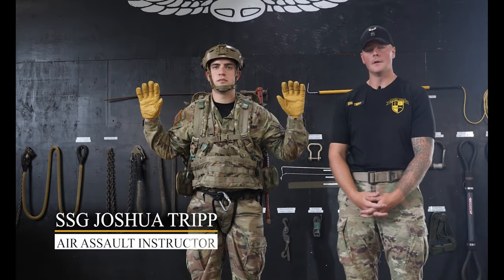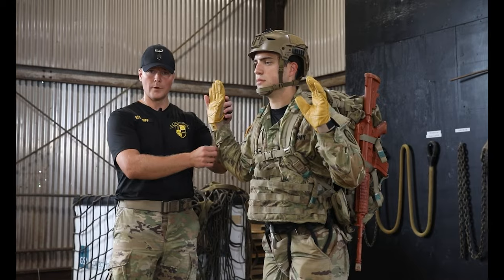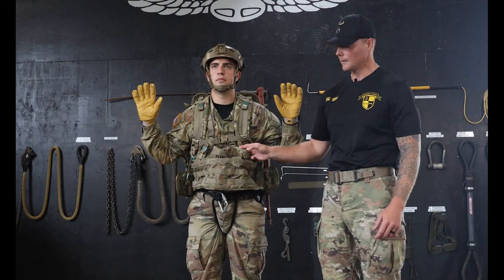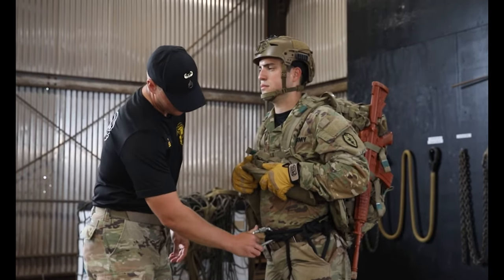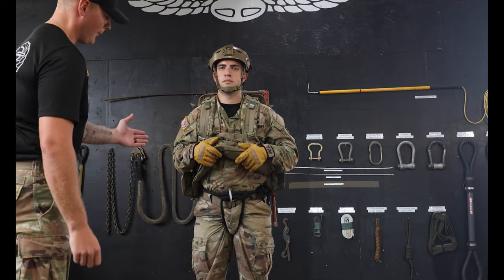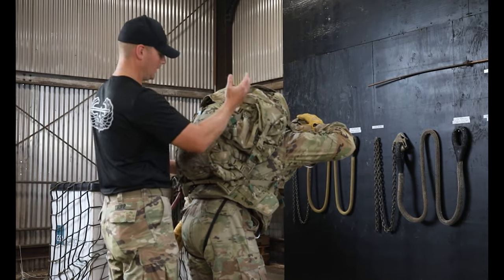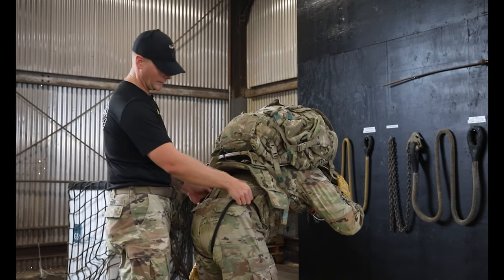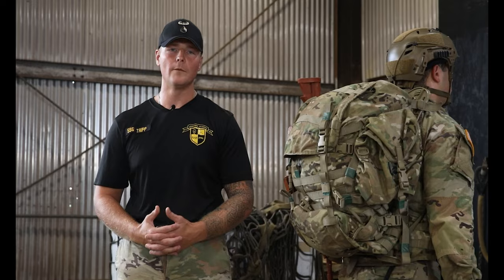Rappel Master Course Instructional Videos: Full-Combat RMPI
SCHOFIELD BARRACKS, HI, UNITED STATES
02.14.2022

U.S. Army Staff Sgt. Joshua Tripp, an air assault instructor with the 25th Infantry Division Lightning Academy, instructs viewers on how to conduct the full-combat configuration of the Rappel Master Personnel Inspection and provides a live demonstration of the inspection on Schofield Barracks, Hawaii, Nov. 8, 2021. The full-combat configuration of the RMPI is utilized in the Rappel Master Course to ensure the safety of the Soldier and to build the Soldier’s trust with their gear. The Rappel Master Course is a week-long course designed to ensure that students will be proficient in Rappel Master duties to include RMPI, tower training, rappeler sustainment training and rotary wing operations. (U.S. Army Video by Spc. Matthew Mackintosh, 28th Public Affairs Detachment)

Film Credits: Video by Spc. Matthew Mackintosh
28th Public Affairs Detachment